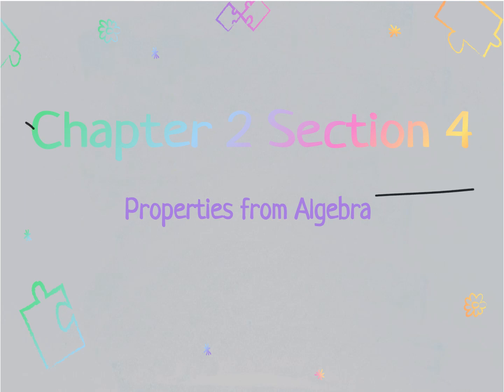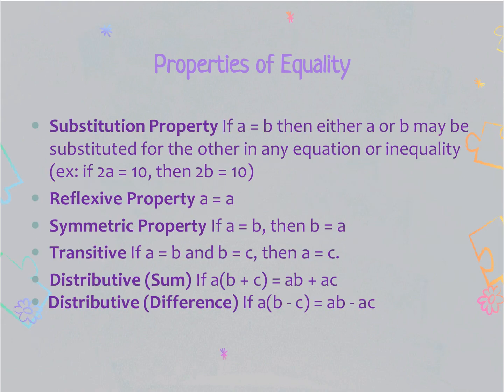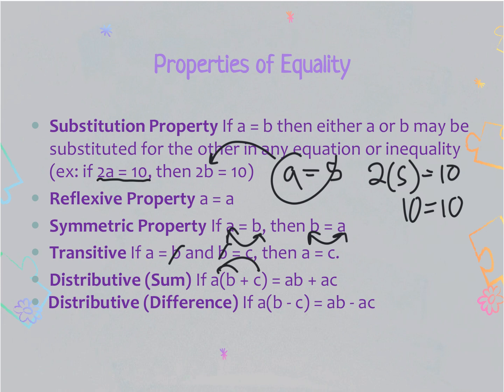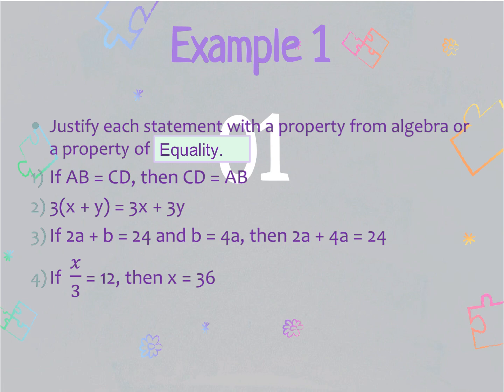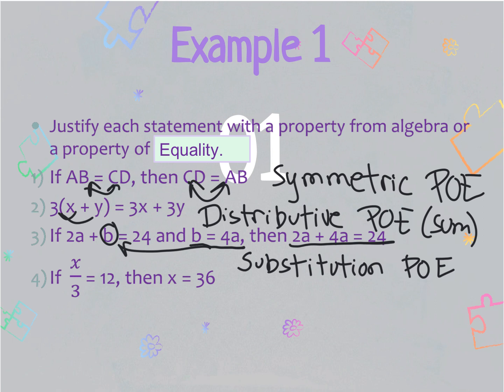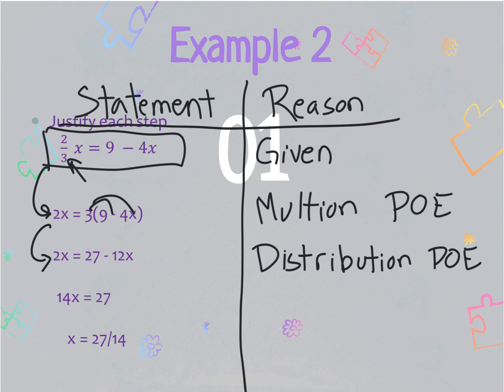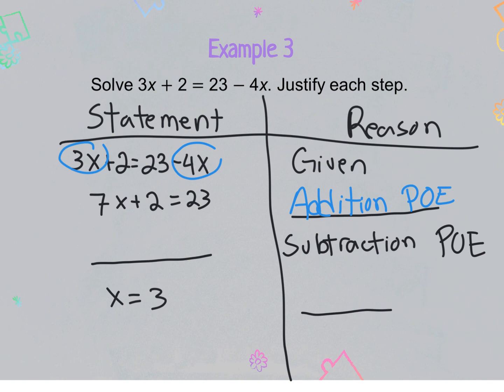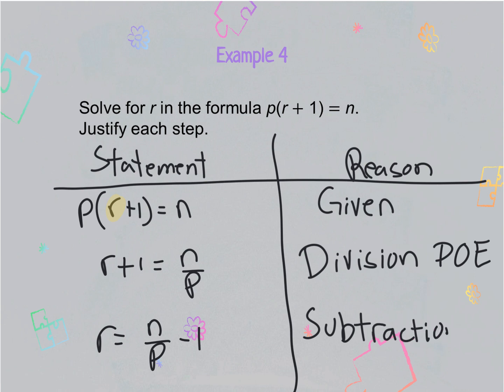Chapter 2 Section 4 2022-2023